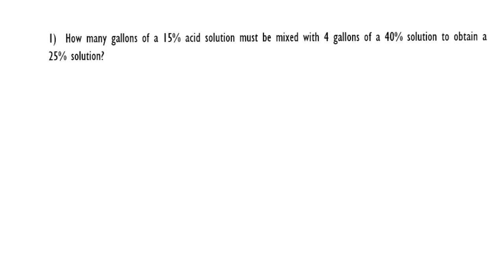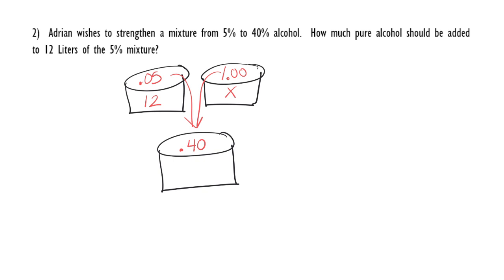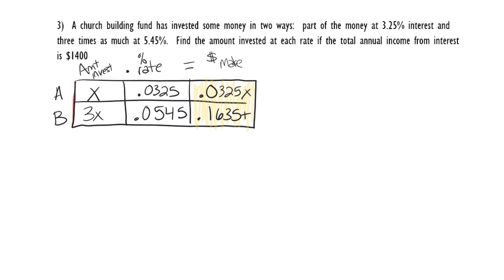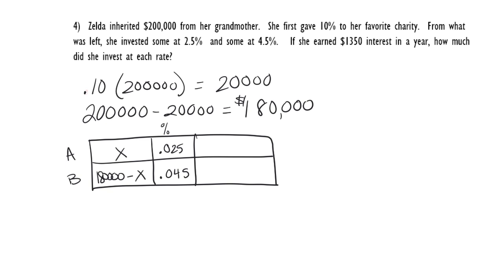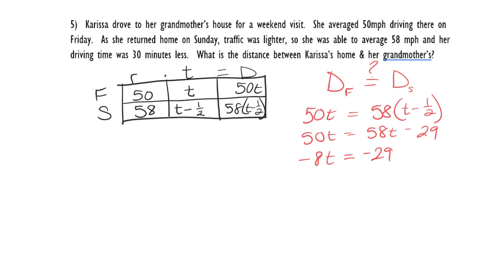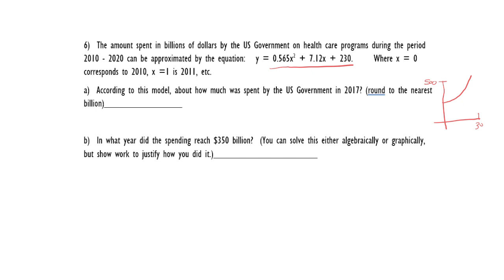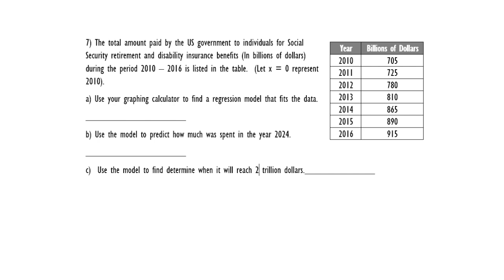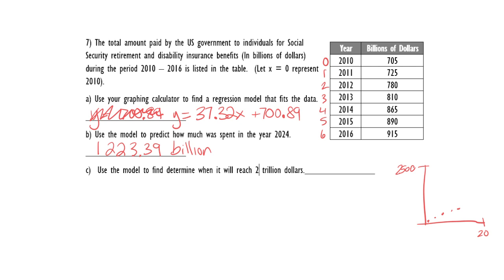College Algebra Chapter 1 IXL word problems